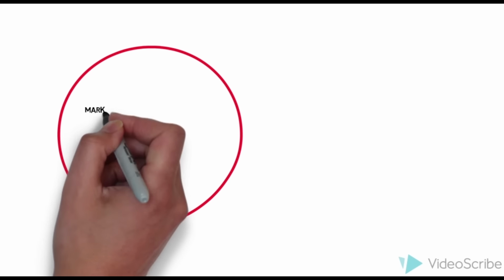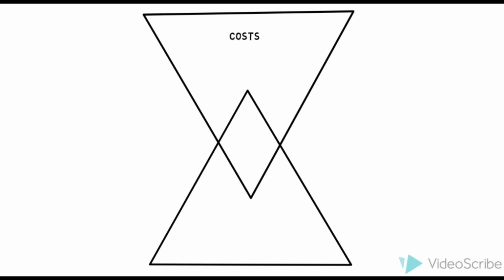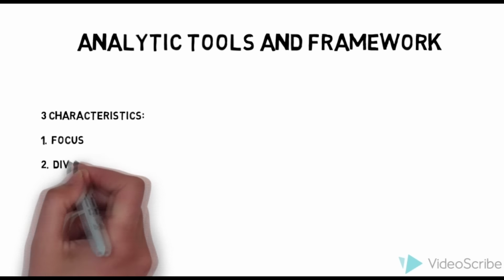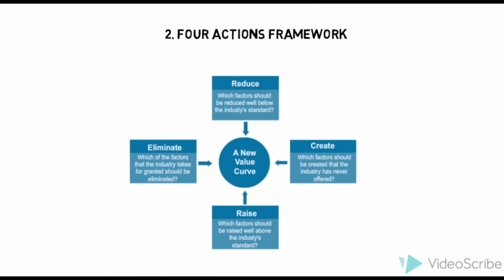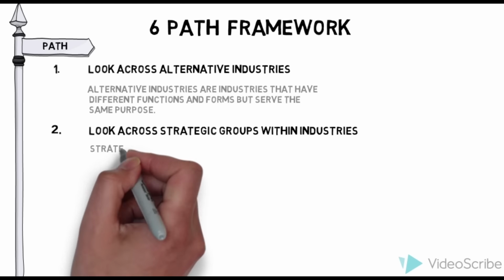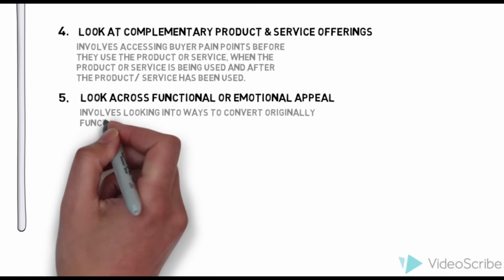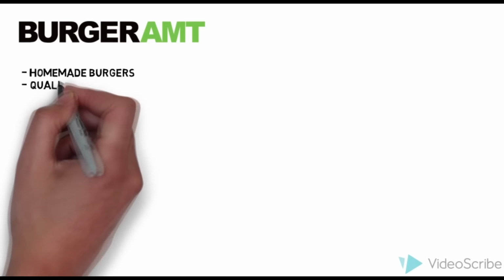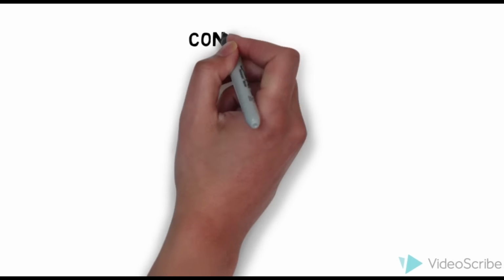Blue Ocean Strategy Summary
Summary of the first four chapters of the international bestseller Blue Ocean Strategy. Made by Group D of the Minor Global Trendwatching 2015